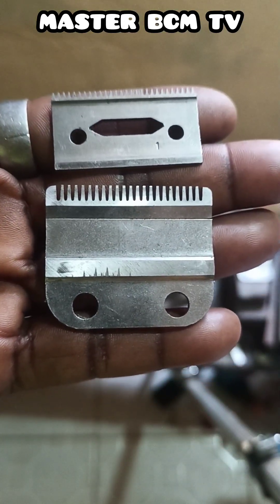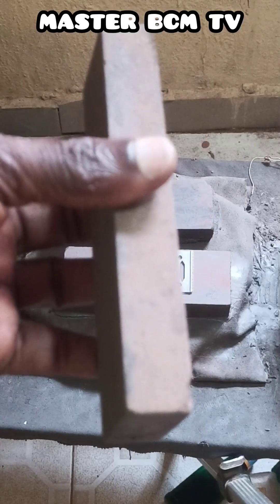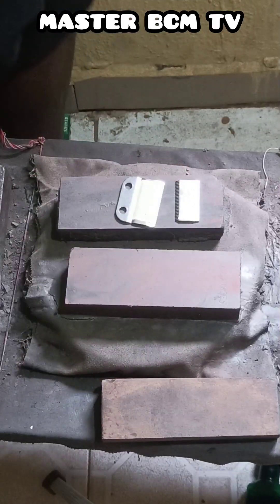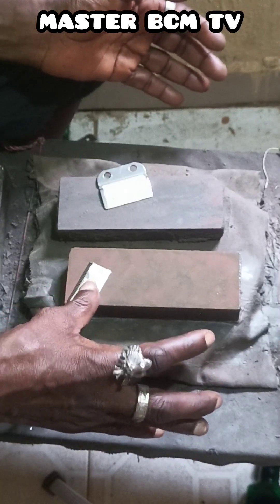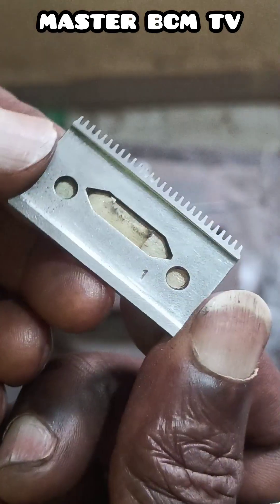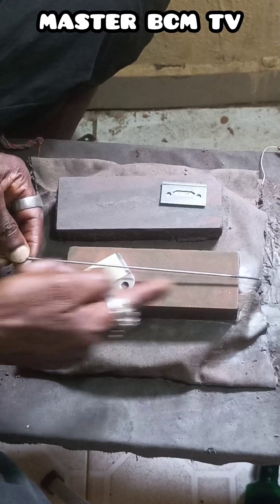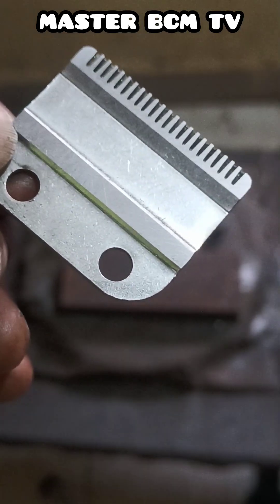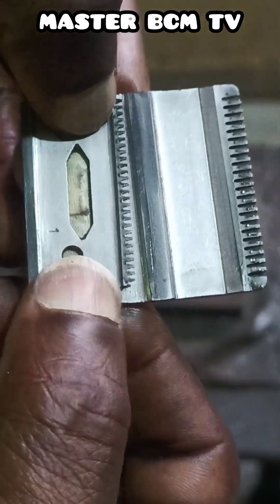HOW TO SHARPENING STAREX CLIPPER BLADES\STONE & SPECIAL-STONE\TUTORIAL TRAINING\